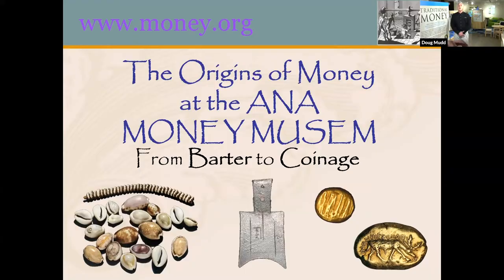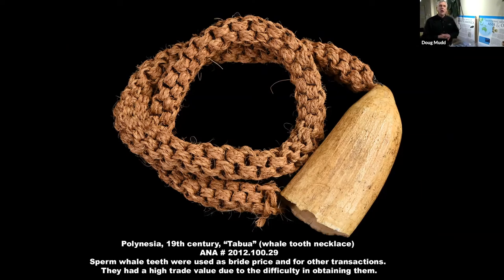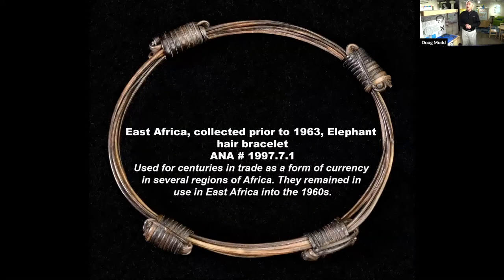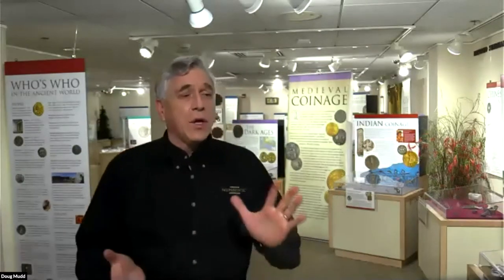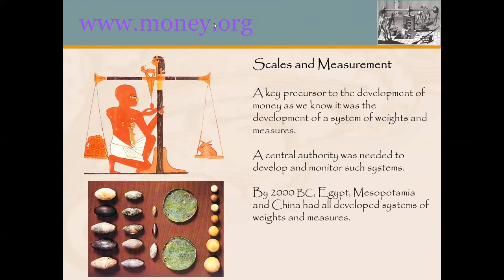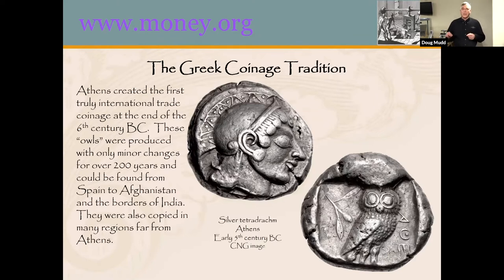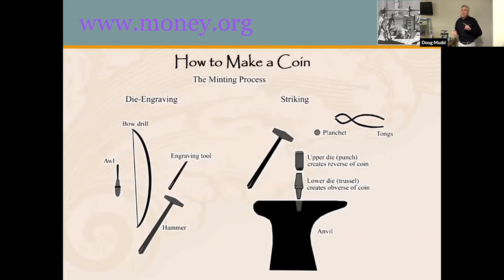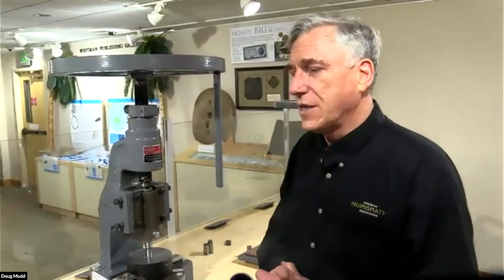Homeschool Science: Money Museum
Enjoy visit with Colorado Springs' Edward C. Rochette Money Museum.  Take a tour of the History of Money exhibit with the museum curator, see the Mini-Mint in operation and learn how money was made when the U.S. Mint was established in 1792. This program is for ages 7 and older.